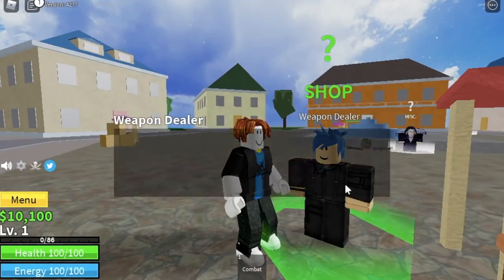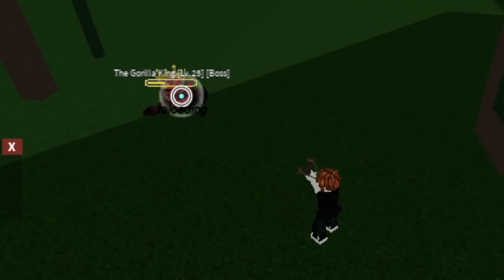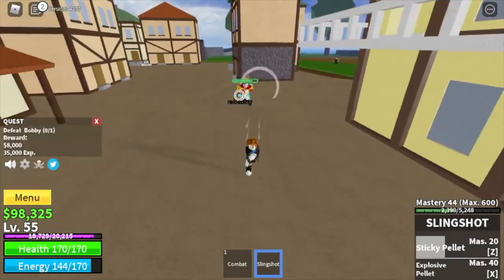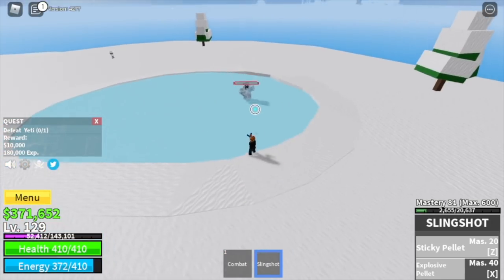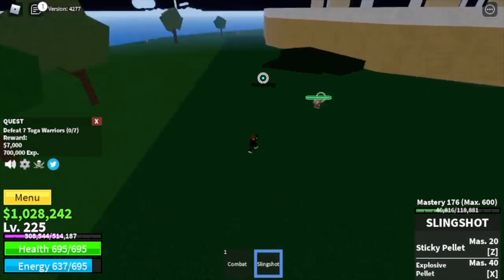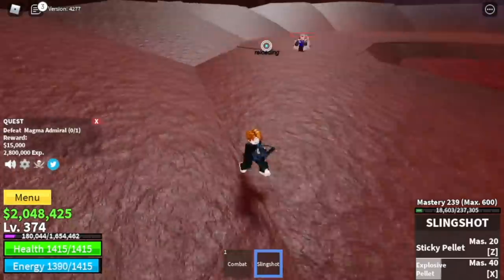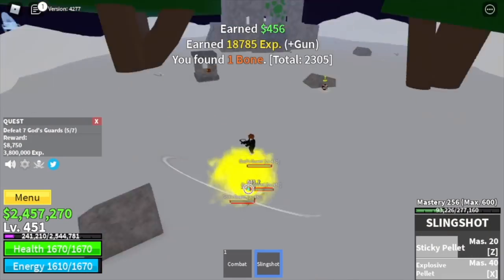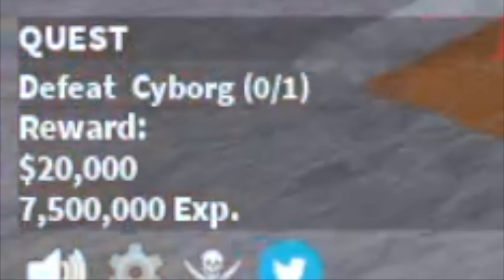Lvl1 Noob gets SLINGSHOT, reach 2nd SEA in BLOXFRUITS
NOOB TO PRO USING SLINGSHOT FULL GUIDE.